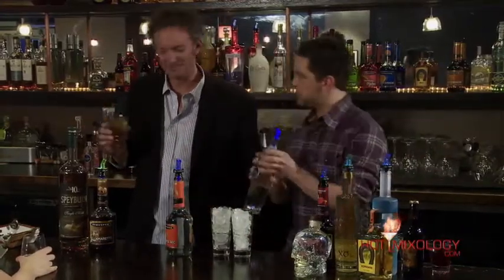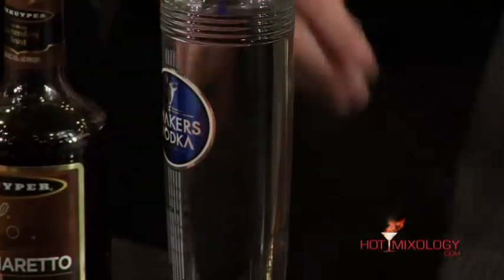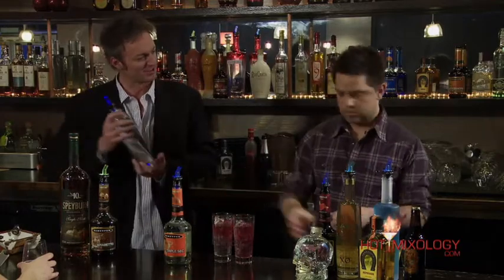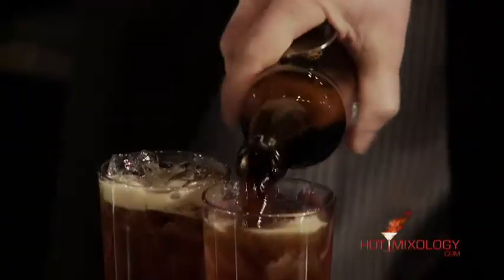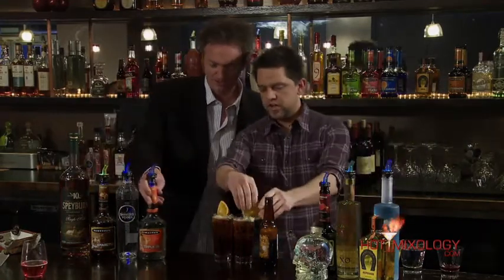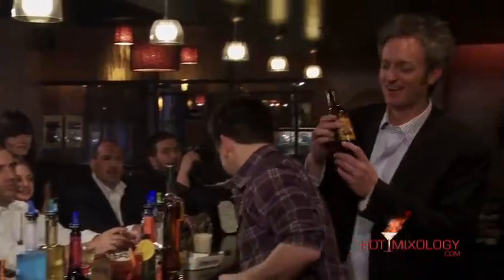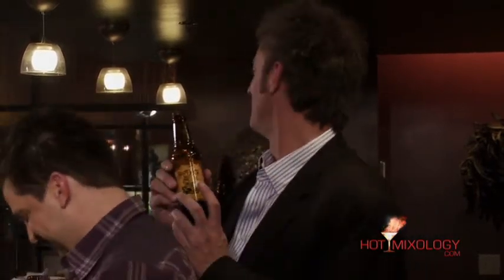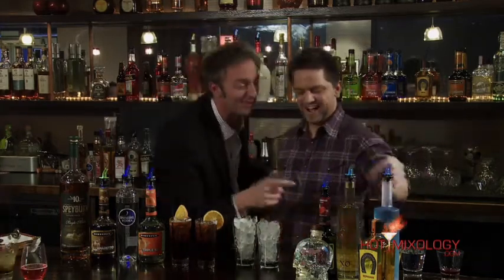Hotmixology Shakers Vodka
Hotmixology pours Shakers Vodka in Cocktails